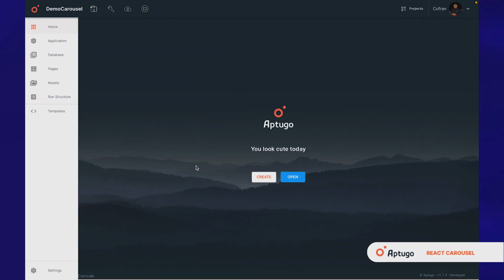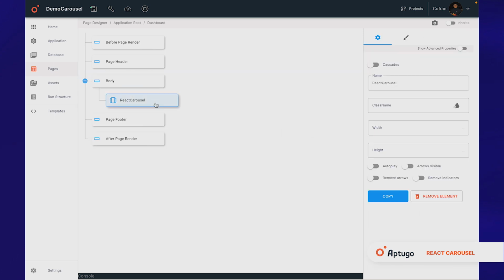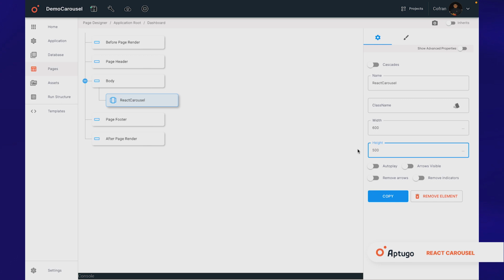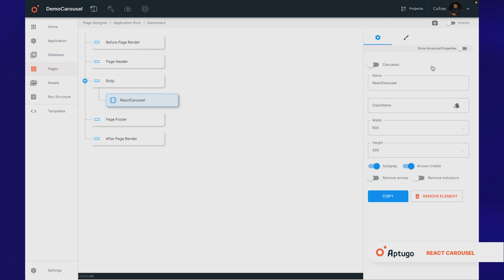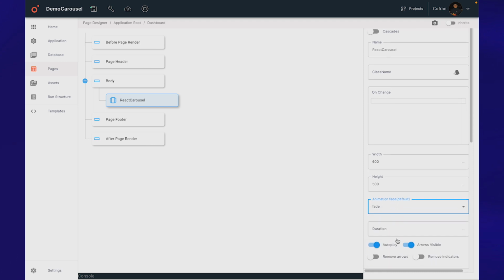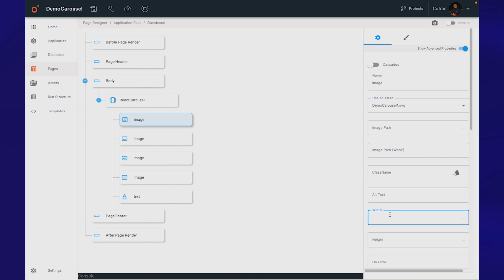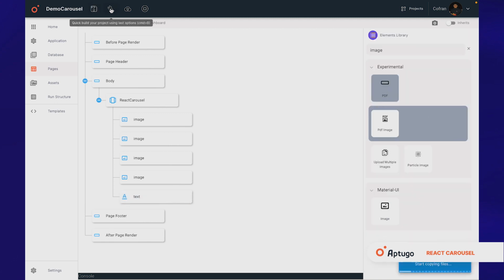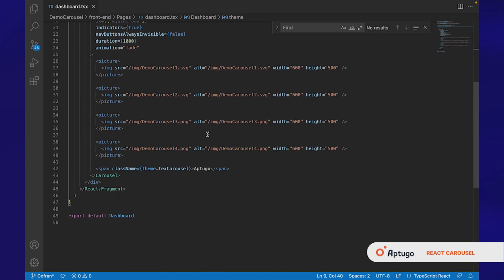ELEMENTS · REACT CAROUSEL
Today we will learn how to use the React Carousel element, which creates a sliding effect that allows us to display different elements in the form of slides, very useful for displaying text and images on the page.

To use it, we'll drag it from the element library into the body of our page.
When inserting the element, we can see that it offers different fields among which we have:

Classname: where the name of the element class will be placed, thus allowing styles and functionalities to be applied

Width: where we can control the width of the element, which by default is 550px.

Height: where we can control the height of the element, which by default is 500px.

We can also see that the element offers different types of switches, each with a particular function:

Autoplay: Will activate autoplay

Arrows Visible: It will allow us to make the arrows of the element always visible.

Remove Arrows: It will allow us to make the arrows disappear permanently.

Remove indicators: manages to eliminate the indicators.

ReactCarousel also provides some advanced properties, where we can find the following:

On change: this is a piece of code that will be executed when the state of the element changes.

Animation: is the animation style of the carousel. By default this value is in “fade”, but we can choose between this and “slide”.

And last but not least we can change the
Duration of the animations. By default this value is 500.

For this example we are going to use four images and a text, so we are going to drag all the elements that we need under the React Carousel element.

we configure the elements to our liking and then we save and build.

We save, build and verify that the element is working.
Finally I will show you the code, all generated automatically by Aptugo

Hoy aprenderemos a utilizar el elemento React Carousel, el cual crea un efecto deslizante que nos permite mostrar distintos elementos en forma de diapositivas, muy útil para mostrar textos e imágenes en la página.

Para utilizarlo, la arrastraremos desde la biblioteca de elementos hasta el body de nuestra página.

Al insertar el elemento y entrar en él, podemos ver que nos ofrece distintos campos del mismo, entre los cuales tenemos:

Classname: donde se colocará el nombre de la clase del elemento, permitiendo así aplicarle estilos y funcionalidades

Width: donde podremos controlar el ancho del elemento, el cual por defecto se encuentra en 550px.

Height: dónde podremos controlar la altura del elemento, la cual por defecto se encuentra en 500px.

También podemos ver que el elemento nos ofrece distintos tipos de switches cada uno con una particularidad:

Autoplay: Activará la reproducción automática

Arrows Visible: Nos permitirá lograr que las flechas del elemento sean siempre visibles.

Remove Arrows: nos permitirá lograr que las flechas desaparezcan permanentemente.

Remove indicators: logra eliminar los indicadores.

ReactCarousel también nos proporciona unas propiedades avanzadas, en donde podemos encontrar lo siguiente:

On change: el cual es un fragmento de código que se ejecutará cuando cambie el estado del elemento.

Animation: es el estilo de animación del carrusel. Por defecto este valor se encuentra en “fade”, pero podemos elegir entre este y “slide”.

y por ultimo Duration: donde podremos cambiar la duración de las animaciones. Por defecto este valor se encuentra en 500.

Para este ejemplo vamos a usar cuatro imagenes y un texto asi que vamos a arrastrar todos los elementos que necesitemos debajo del elemento React Carousel.

Configuramos los elementos a gusto para luego hacer save y build.

Finalmente les mostrare el codigo, generado automaticamente por Aptugo.

Hacemos save, build y verificamos que el elemento esta funcionando.